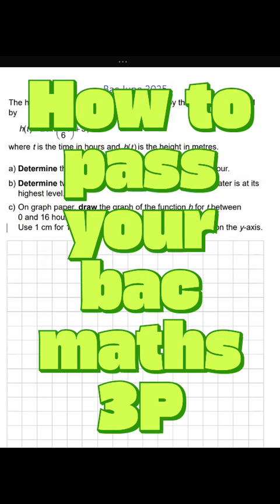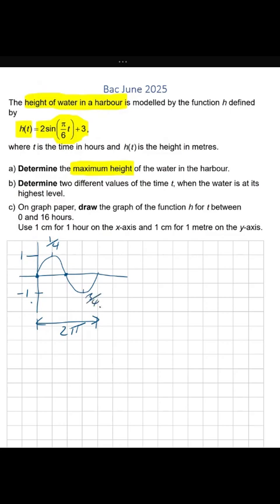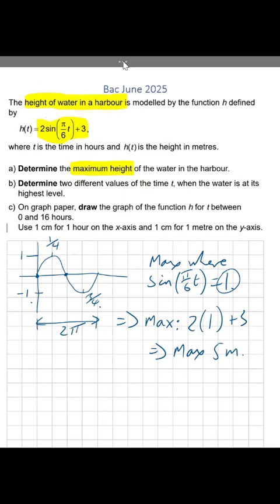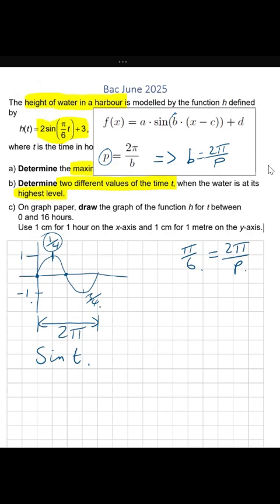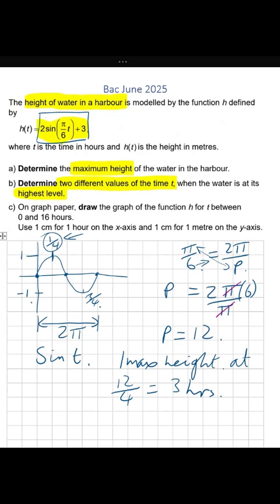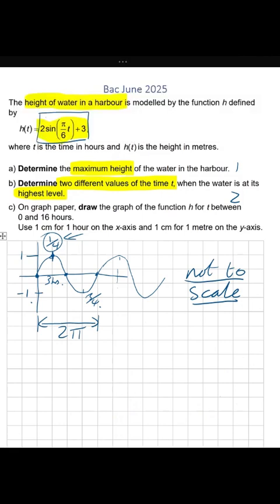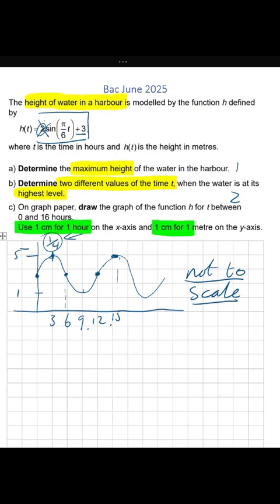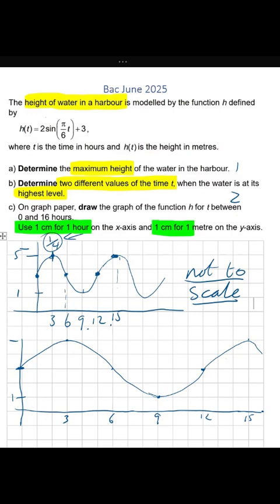Practice question for European baccalaureate Maths 3P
Periodic modelling questions from European baccalaureate 2025 (3P maths). Standard set-up with tide levels as the focus of the question. Revision courses coming up... Check them out . Good luck with the studies!